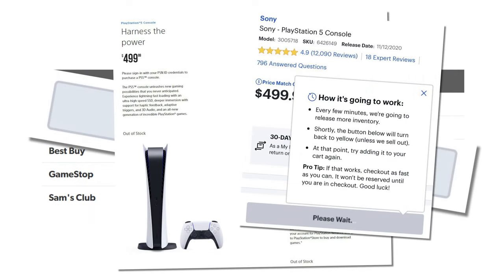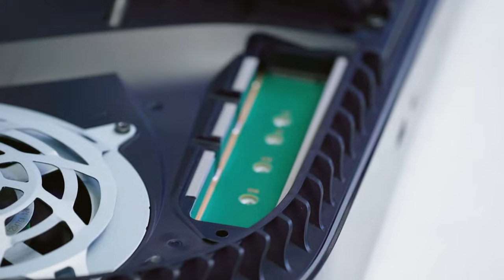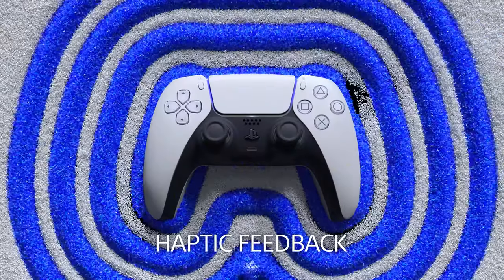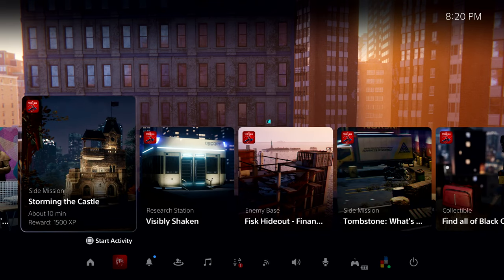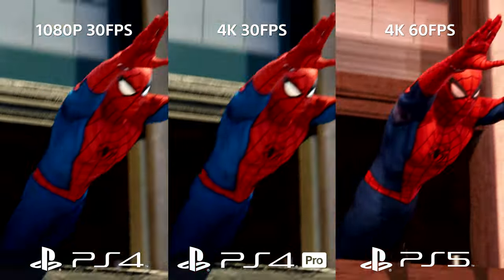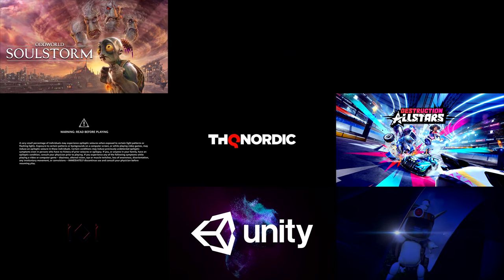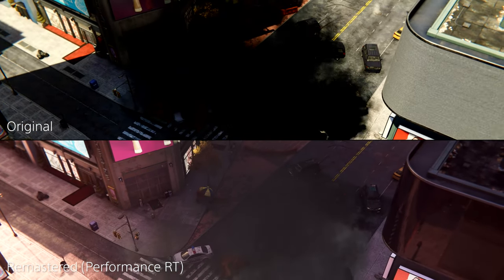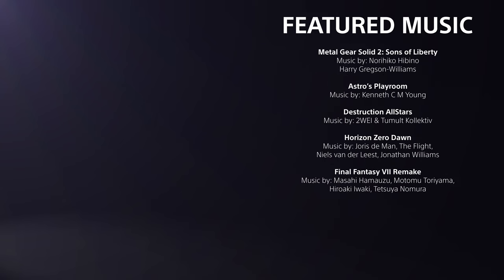Let's Talk About PS5 | a review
Although the PlayStation 5 isn't novel conceptually, it's still an exciting move forward. This review talks about the console, the games, and the state of the industry generally.

CONTENTS
00:00 | Intro
01:50 | Hardware
04:58 | DualSense Controller
10:42 | User Experience
16:57 | Performance
23:06 | Backwards Compatibility
27:29 | Value
30:01 | Conclusion